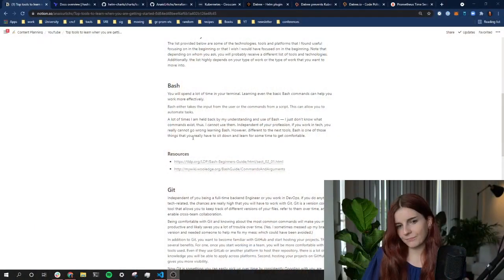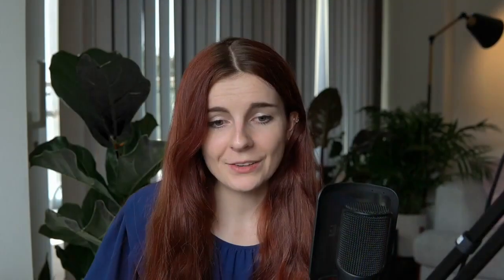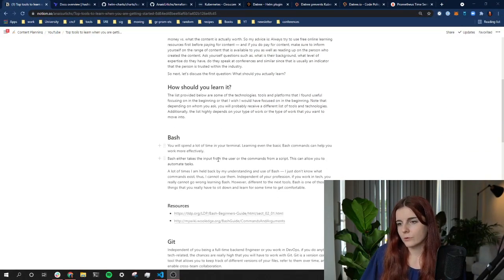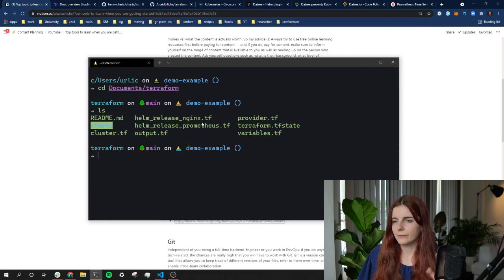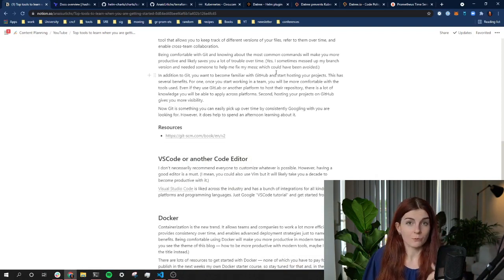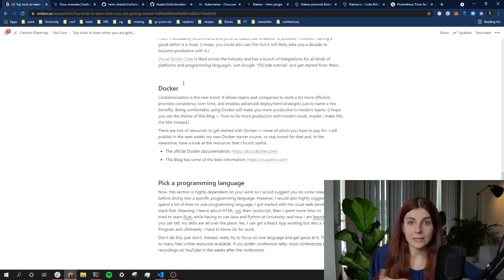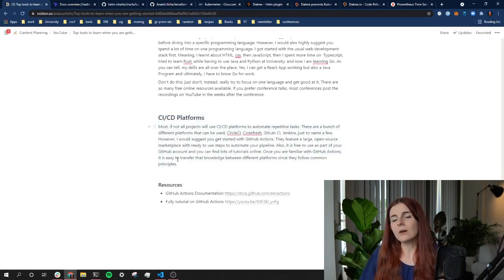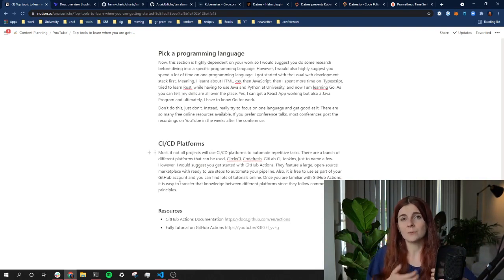Top tools to learn when you are getting started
I often get asked "what do learn first" or "where can I get started". In this video, I share some of the top tools that you can benefit from knowing how to use.